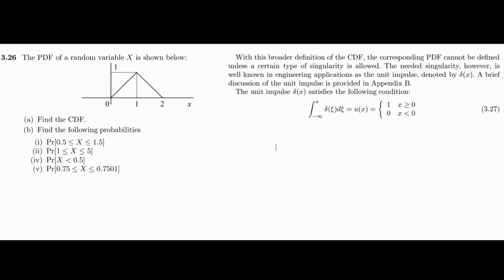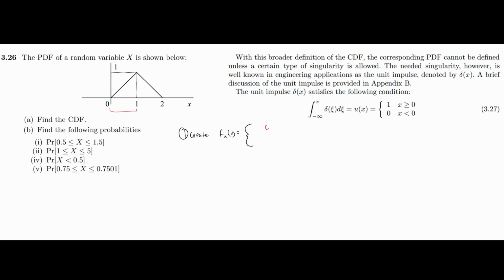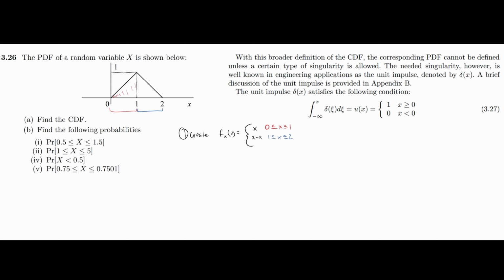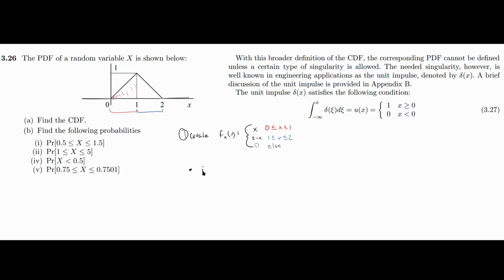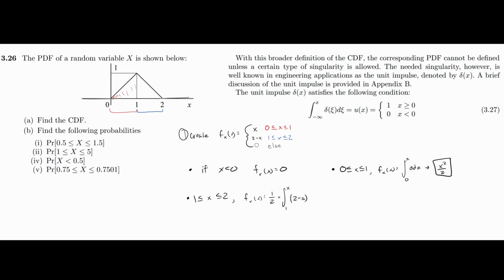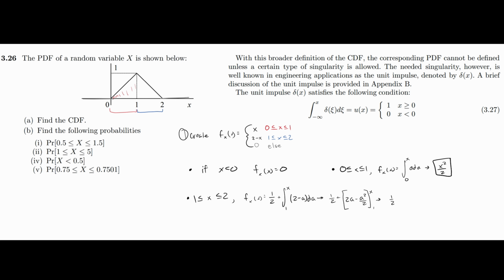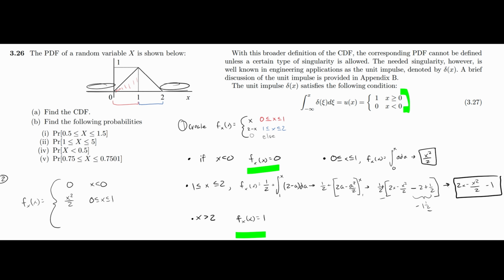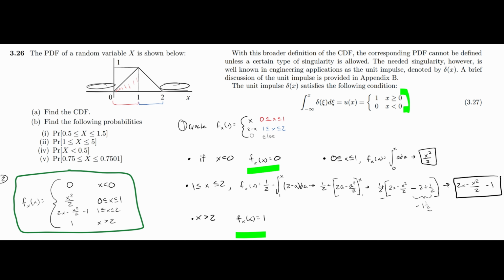3.26 The PDF of a random variable X... FIND THE CDF | Probability Random Signals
Question:
3.26 The PDF of a random variable X is shown below:
(a) Find the CDF.
(b) Find the following probabilities